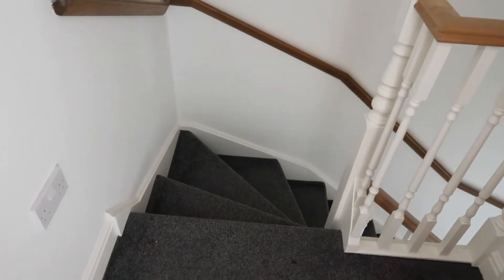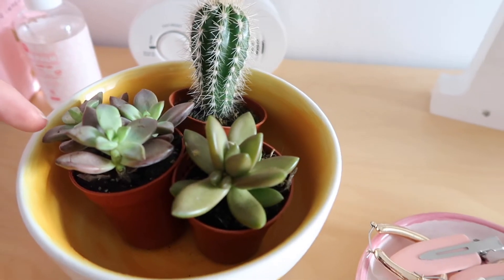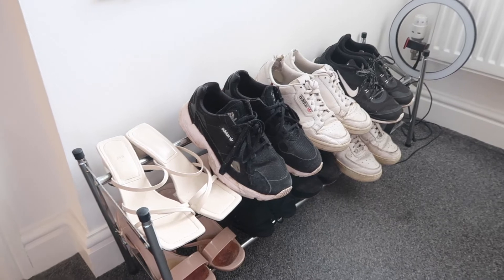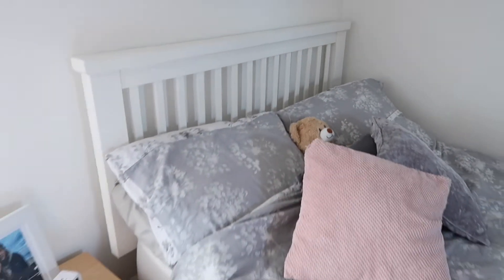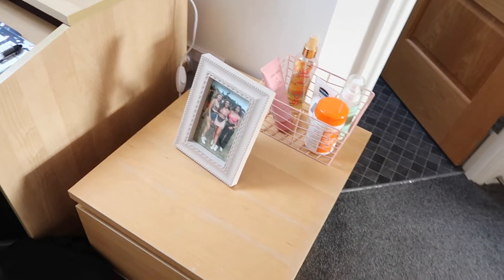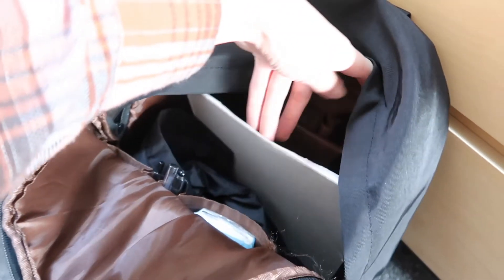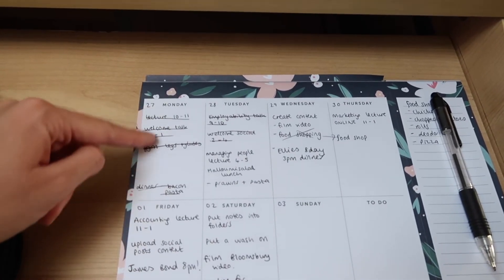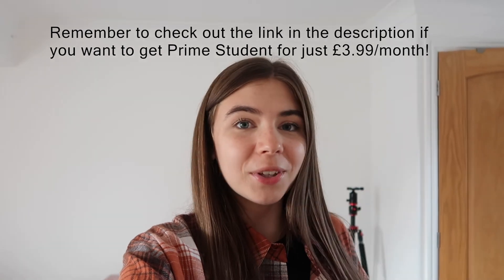UNIVERSITY ROOM TOUR UEA | My last ever uni house :(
I have done a room tour for every year I have been at university so I had to film one for this house too. I am so happy with my room this year and I was super excited to show all of you!

Use this link to sign up to Prime Student and you can get a 6 month trial which is amazing!!

With Prime Student you get all of the same benefits as Normal Prime, such as Prime Video, Prime Music, unlimited fast delivery etc., but for HALF THE PRICE at just £3.99/month

Products mentioned in video:
Shoe rack
Weekly planner
Stick on push lights